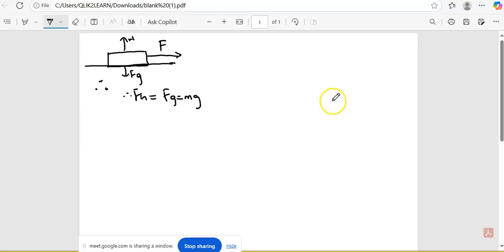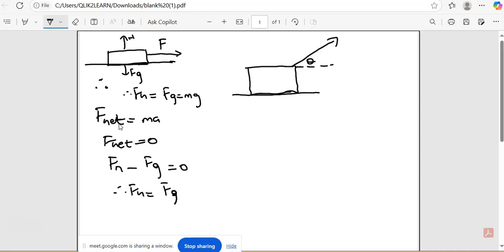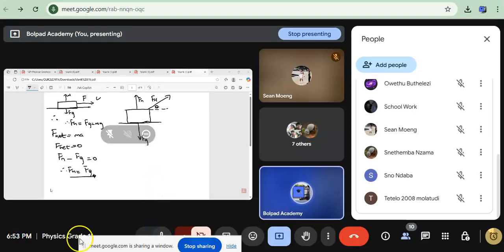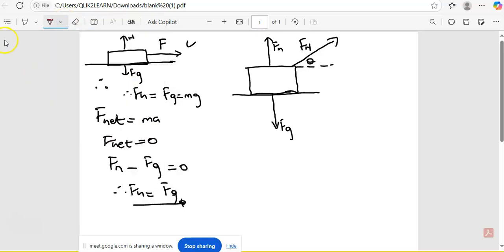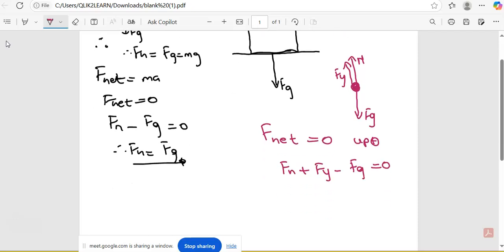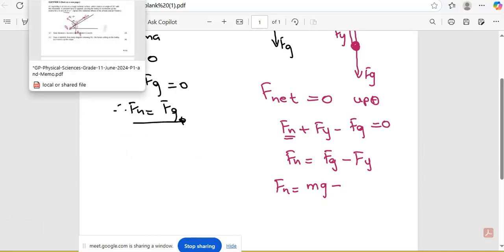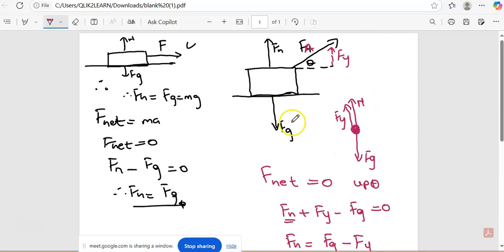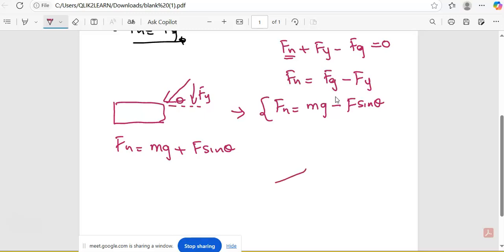Grade 11 Physics Calculating Normal Force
Learn how to calculate the normal force in Grade 11 Physics with clear explanations and step-by-step examples. Whether on a flat surface or an incline, this video helps you understand the key concepts and formulas. Perfect for test prep or revision!